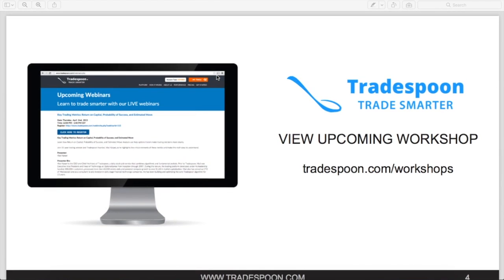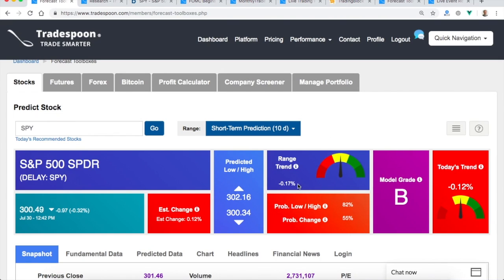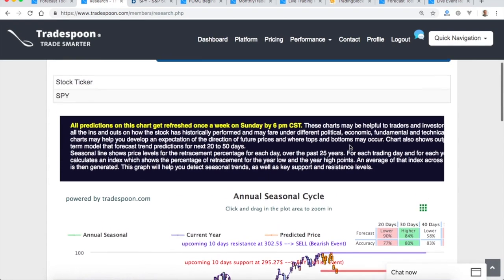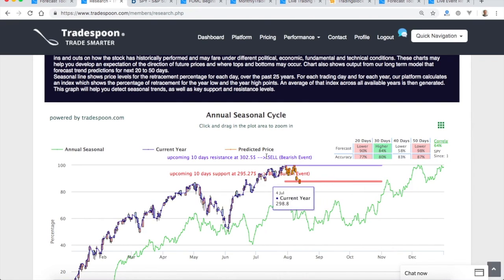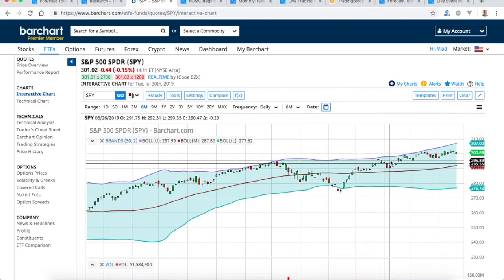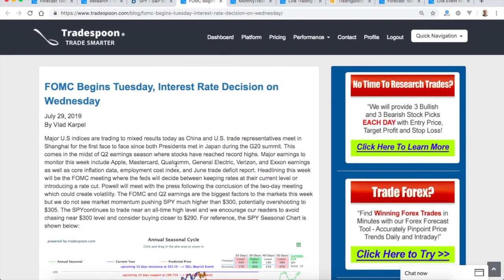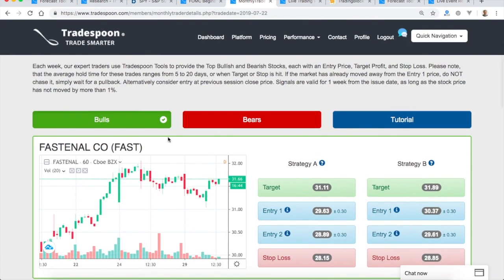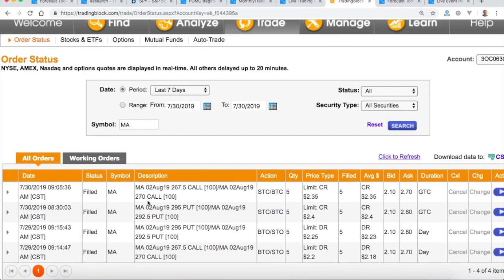FOMC Begins Tuesday, Interest Rate Decision on Wednesday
Major U.S indices are trading to mixed results today as China and U.S. trade representatives meet in Shanghai for the first face to face since both Presidents met in Japan during the G20 summit. This comes in the midst of Q2 earnings season where stocks have reached record highs. Major earnings to monitor this week include Apple, Mastercard, Qualcomm, General Electric, Verizon, and Exxon earnings as well as core inflation data, employment cost index, and June trade deficit report. Headlining this week will be the FOMC meeting where the feds will decide between keeping rates at their current level or introducing a rate cut. Powell will meet with the press following the conclusion of the two-day meeting which could create volatility. The FOMC and Q2 earnings are the biggest factors to the markets this week but we do not see market momentum pushing SPY much higher than $300, potentially overshooting to $305. The SPYcontinues to trade near an all-time high level and we encourage our readers to avoid chasing near $300 level and consider buying closer to $290.